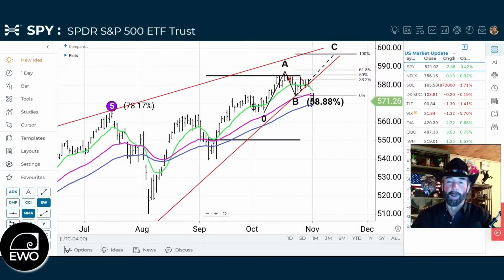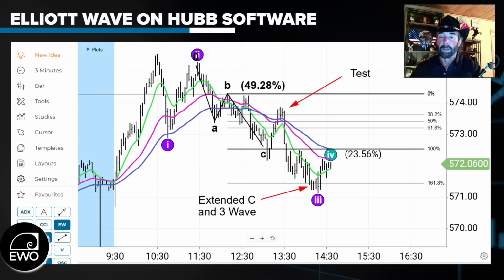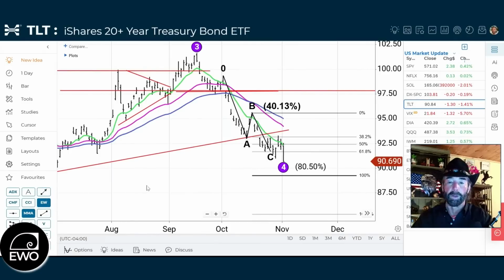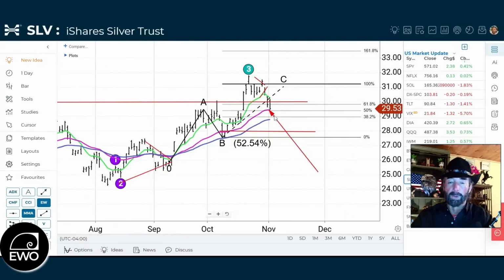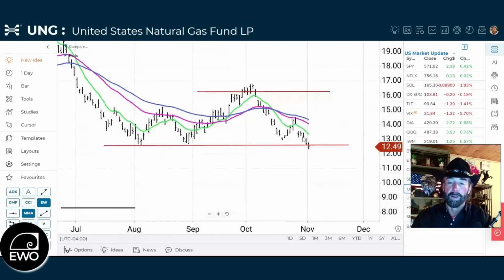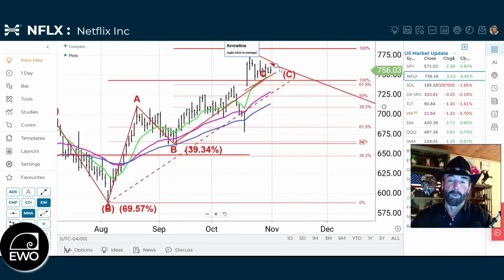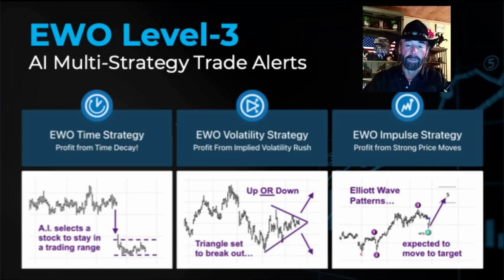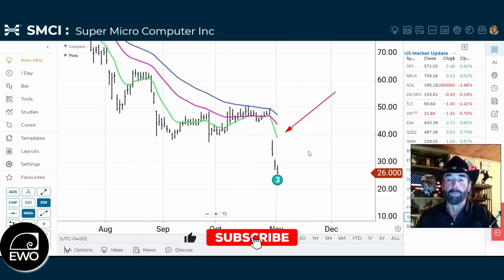Why Stocks and Bonds are OUT-OF-SYNC! Whats the Danger? | Elliott Wave S&P500 VIX Technical Analysis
In this weekly market update, Rob Roy provides a technical analysis of various markets and stocks using Elliott Wave Theory. Economic data shows a weakening job market and manufacturing sector, but bond yields are rising, indicating potential underlying economic concerns. Rob starts with the U.S. stock market, noting a recent breakout from an ending diagonal pattern, partly influenced by Microsoft’s earnings. He discusses the significance of the 50-day moving average and the potential for market moves following the upcoming election.

Key market highlights include:

Bond Market: Economic data shows a weakening job market and manufacturing sector, but bond yields are rising, indicating potential underlying economic concerns.

Dollar & Gold: The dollar remains strong despite economic softening, likely due to global inflows. Gold is consolidating but could move higher, signaling possible investor caution.

Silver: Currently consolidating after a recent vertical rise.
Cryptocurrency: Bitcoin and Ethereum are awaiting potential election impact. Roy teases a special guest expert on crypto for the next update.

Oil & Natural Gas: Natural gas remains unpredictable, while oil has returned to previous levels after a recent drop.

He also analyzes specific stocks like Netflix, which may benefit in an economic downturn, and Boeing, noting a possible recovery once a worker strike ends. Lastly, he discusses Super Micro's sharp decline due to accounting issues, suggesting it could be a speculative buy for a short-term rebound.

:: Sections in this Video ::
00:00 - Introduction
00:25 - Market Overview (SPY)
04:59 - US Market News
06:05 - TLT
07:53 - US Dollar
08:32 - GLD
09:29 - SLV
10:57 - Bitcoin
11:46 - ETH
12:46 - SOL
13:30 - UNG
15:01 - USO
16:23 - NFLX
17:42 - BA
20:46 - FXI
21:58 - SMCI
23:45 - TradeFinder